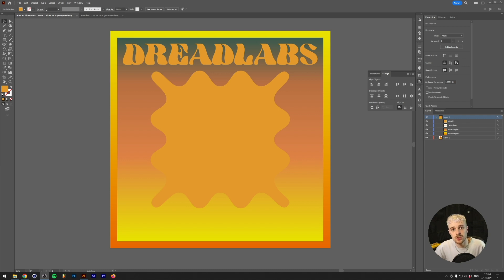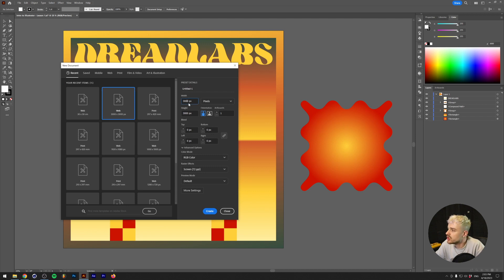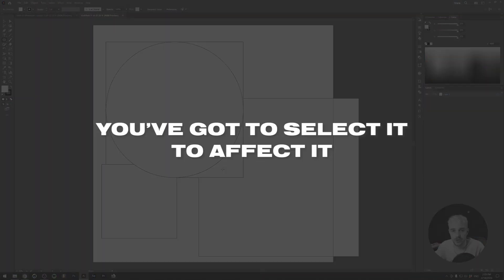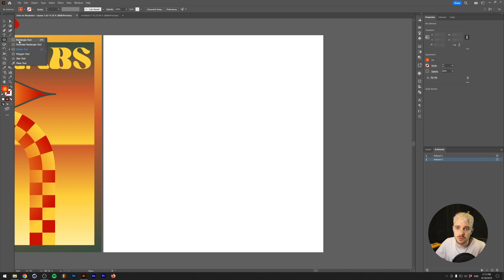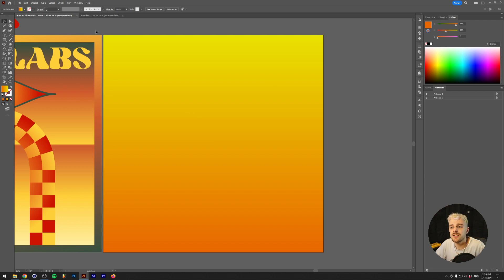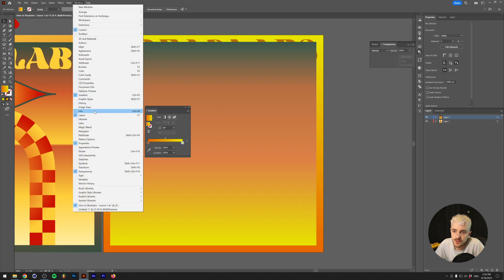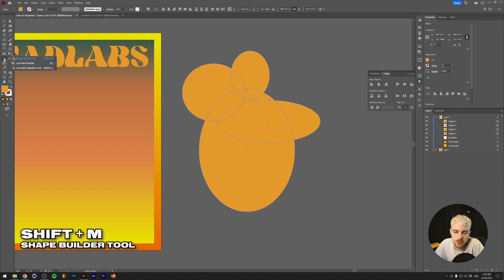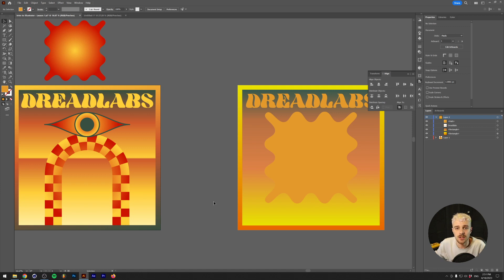Adobe Illustrator for beginners! ✏️ [Episode 1]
In this video I will go over the very basics of Adobe Illustrator. This video is made with people in mind that have some experience in Photoshop, but never gotten around to learning Illustrator.

Instead of just showing you some tools, this video series is meant to actually build towards your first artwork while exploring the basic tools and functions of Adobe Illustrator.

00:00 Intro
01:18 What's the difference between Photoshop and Illustrator?
02:24 Setting up your first Illustrator Document
03:09 The Basic shape tools
05:16 Fill, Stroke, Appearance and properties
07:48 Gradient fills
10:45 The Text Tool
12:40 Repetition of the tools so far
14:55 The pathfinder and more complicated shapes
15:52 The Shapebuilder Tool
16:42 Effects
18:08 What we learned + Outro